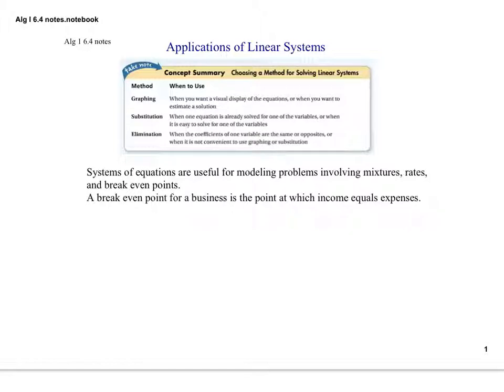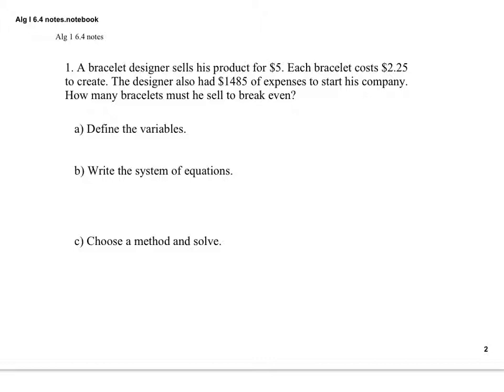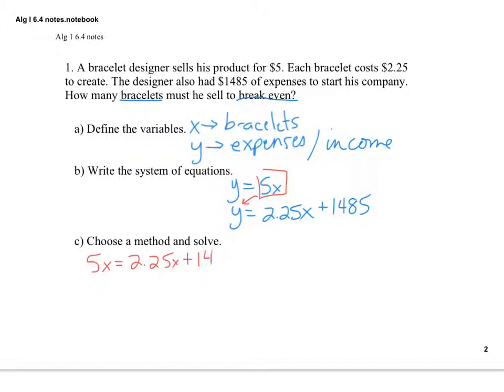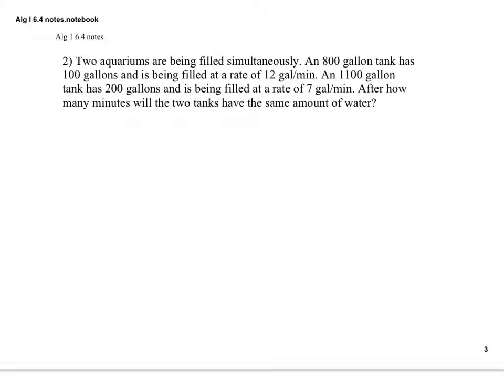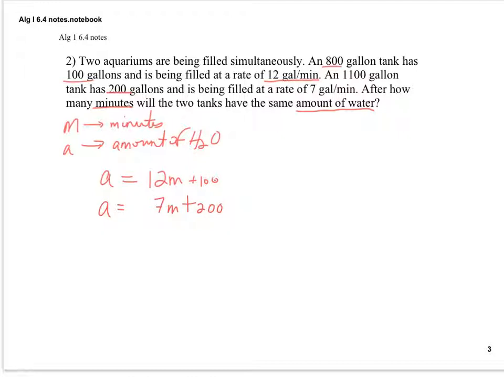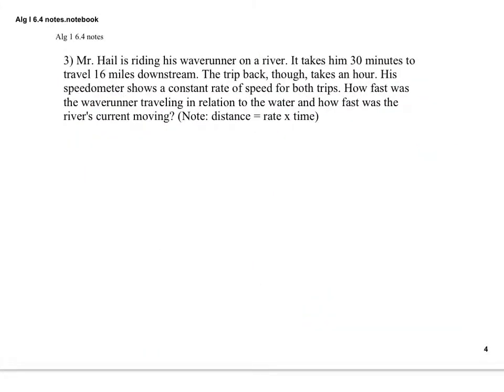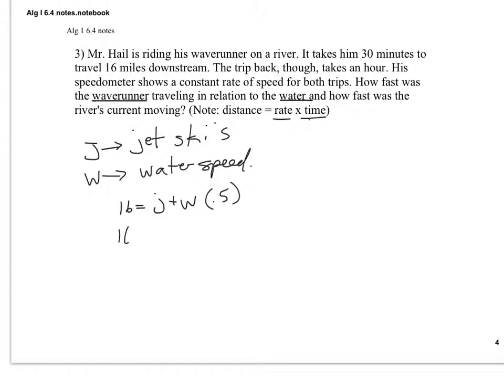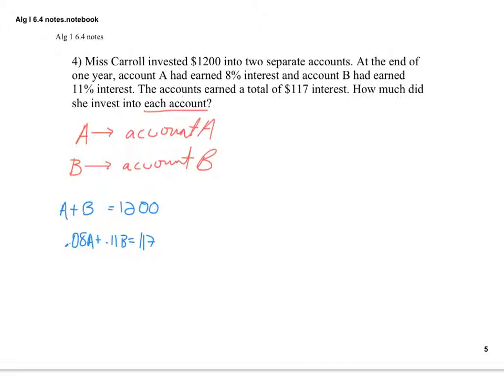Alg I 6.4 Applications of Linear Systems